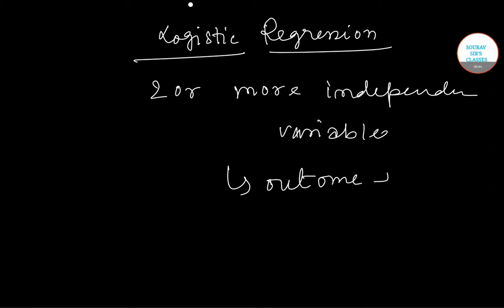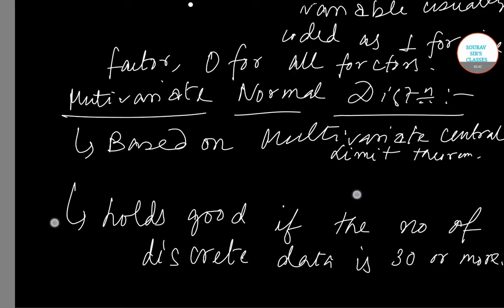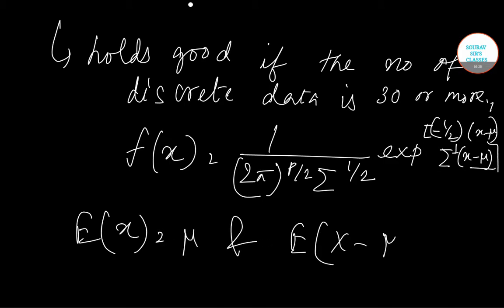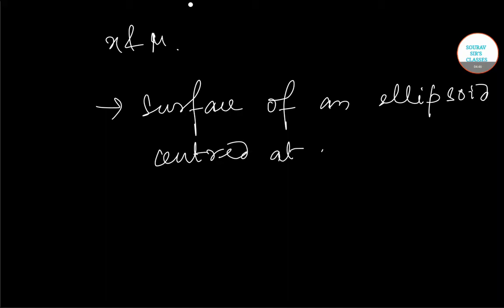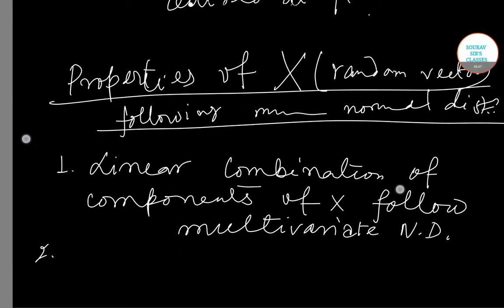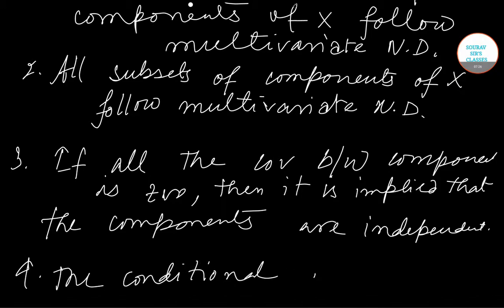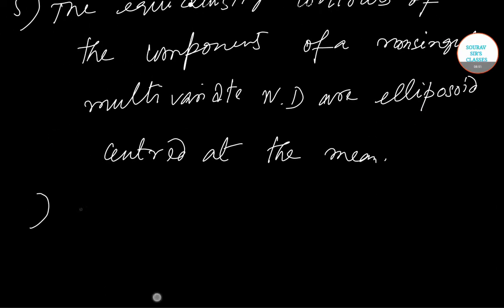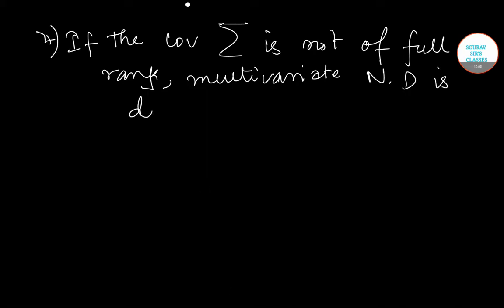MULTIVARIATE ANALYSIS 2 ANSWER QUESTION EXPLAIN ENTRANCE SERVICE ISI ISS IIT STATISTICS ANALYSIS